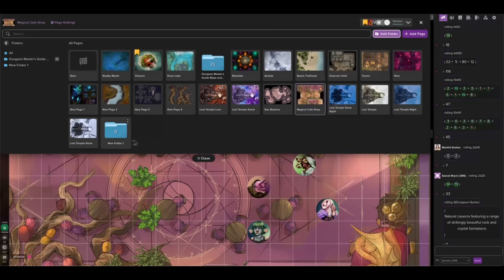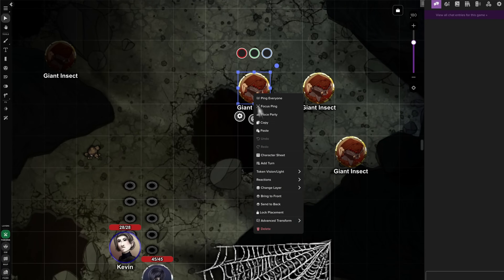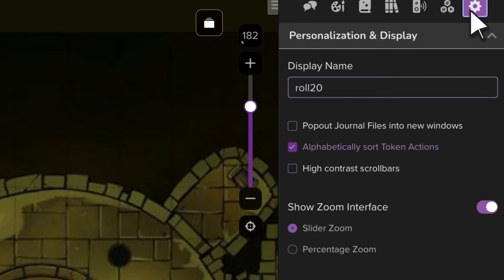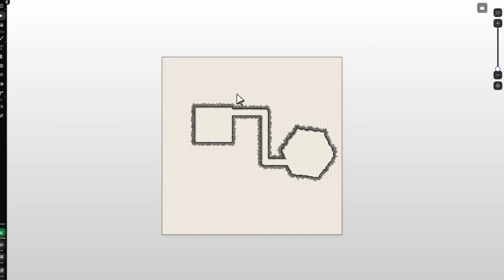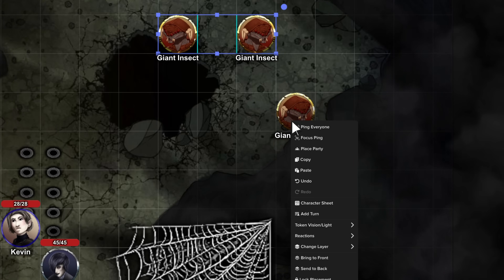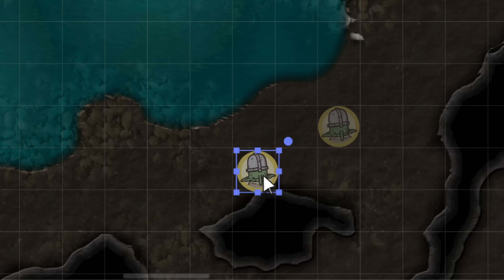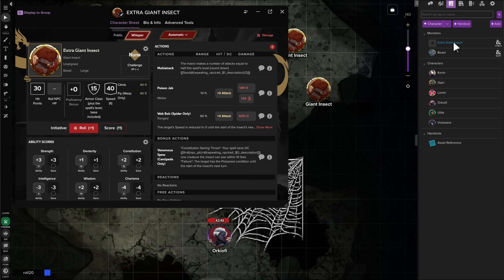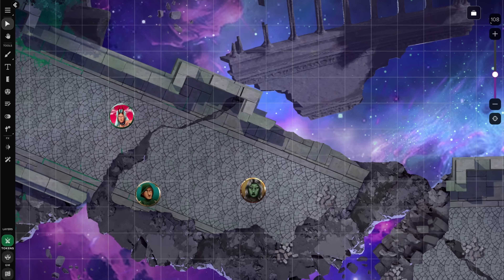35 VTT Upgrades You Might Have Missed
Last year, Roll20 rebuilt its virtual tabletop from the ground up to better support how people play today, and the result is:
⚡ faster
✨ ditches the clunk
🎂 way easier to use

In this video, we highlight new and improved features and quality-of-life improvements that make playing and GMing better. If you’ve been wondering whether it’s time to upgrade your games, this video is for you.

⏰ Time Stamps
00:15 - GM Menu
00:26 - Tokens
02:08 - Tabletop Navigation
02:52 - Page Settings (+ Map Builder)
03:37 - Left Toolbar
05:17 - Tabletop Layers
06:12 - Right Toolbar

🎨 Art Credits
Tokens: